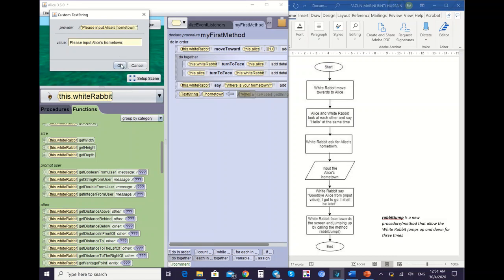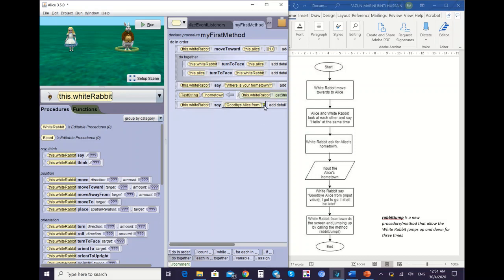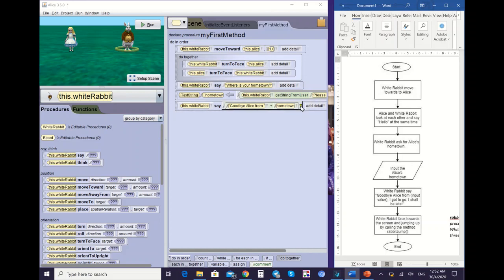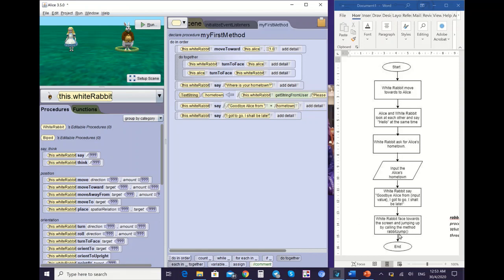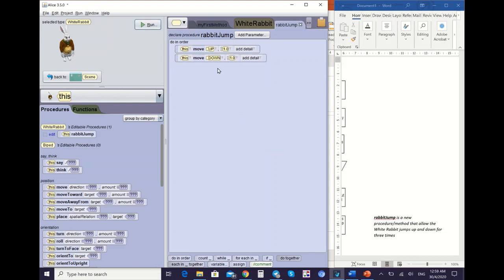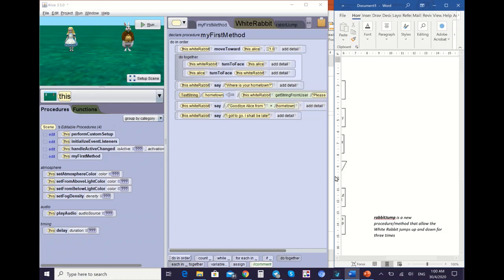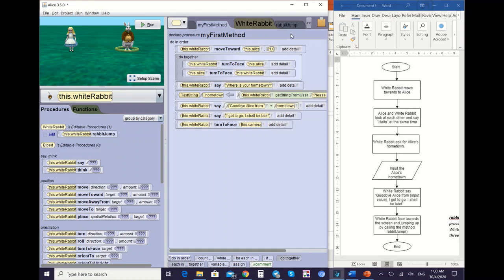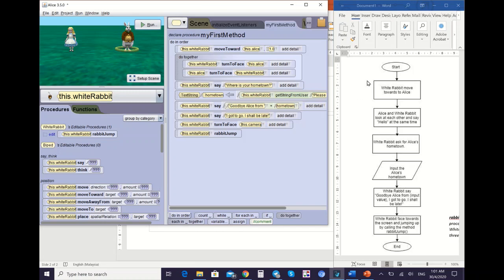9) Example Exercise for Topic 4 & Topic 5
Topic 4: Introduction to Visual IDE
Topic 5: Methods and Data